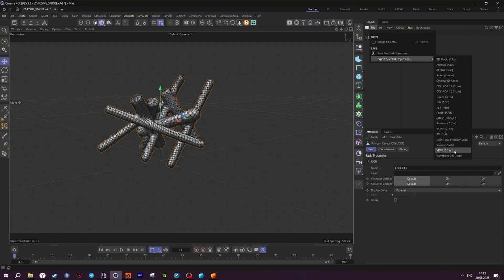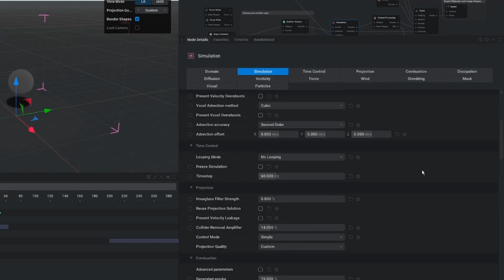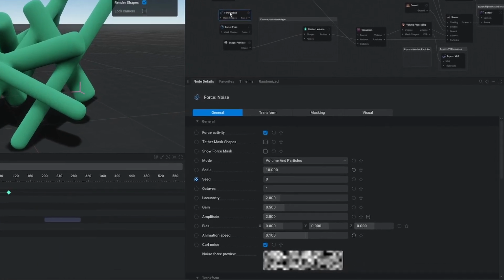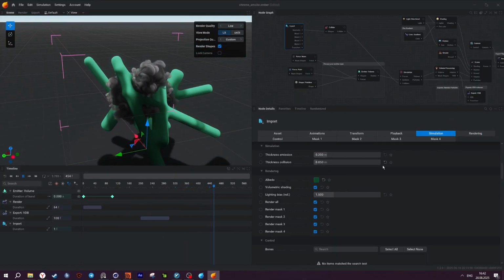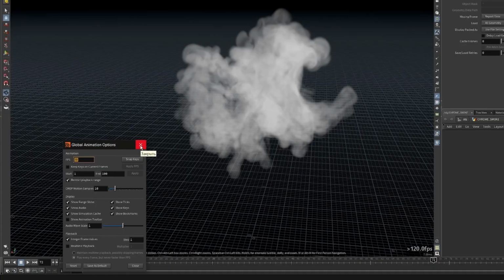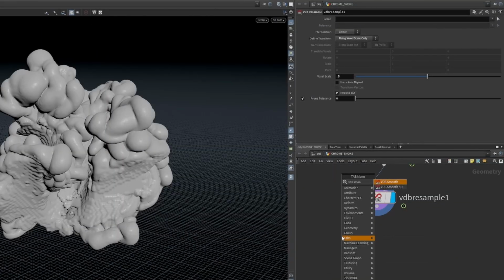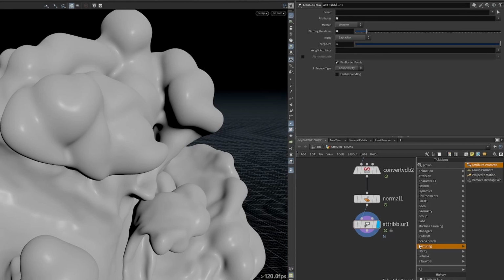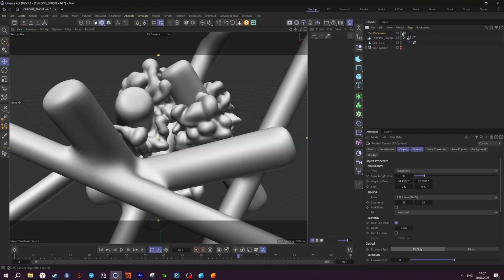Chrome Smoke ENG | Tutorial | EmberGen, Houdini, Cinema4d, Redshift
Made on @jangafx @MaxonVFX